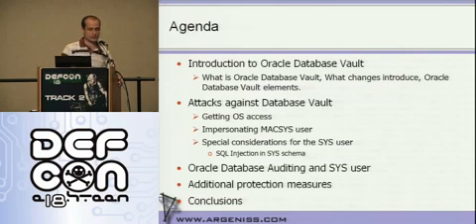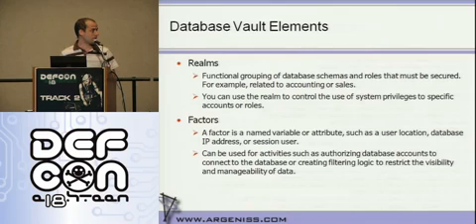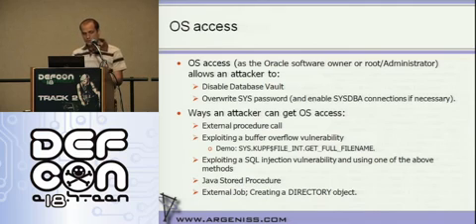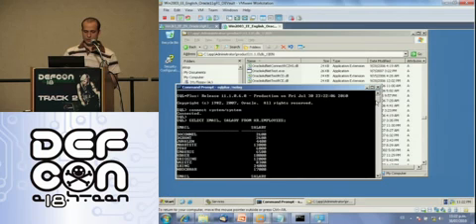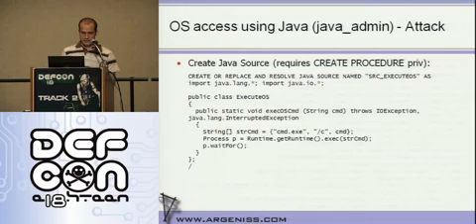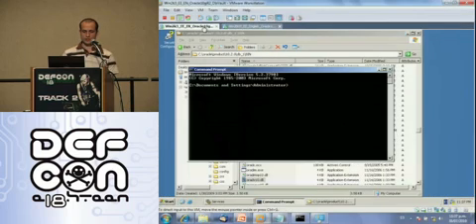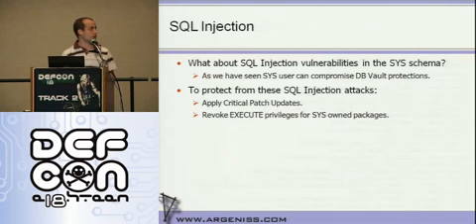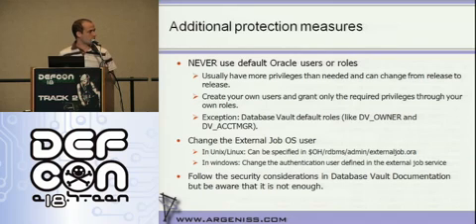Defcon 18 - Hacking and protecting Oracle database Vault Esteban Martinez Fayo